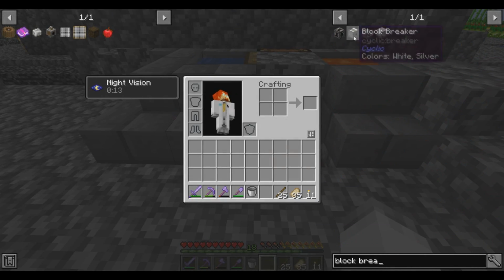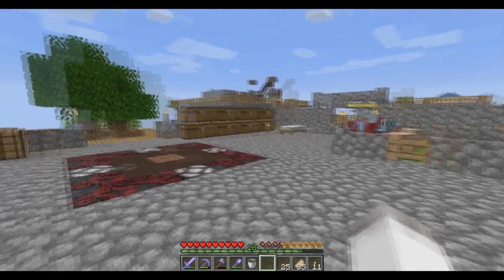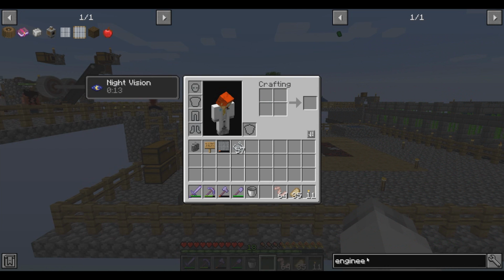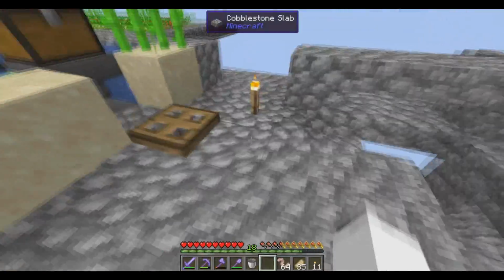Graphical User Interface, HARD G. - Janky Skyblock, Ep 6!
Join Modii, Heather, Haliee and I as we set up our own unique janky skyblocks! So much jank, you'll wonder how it all works! It's Janky Skyblock!